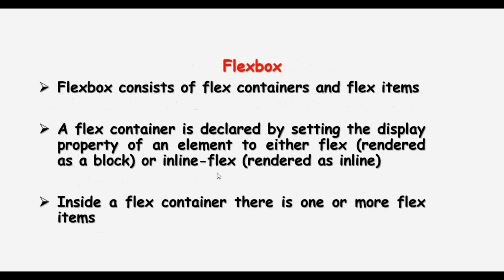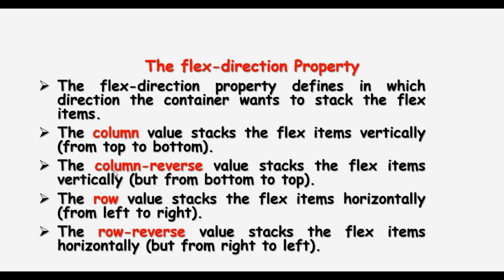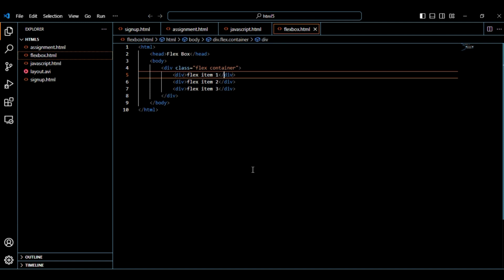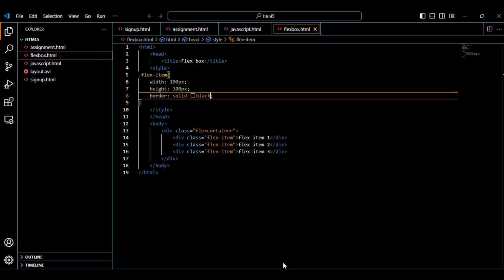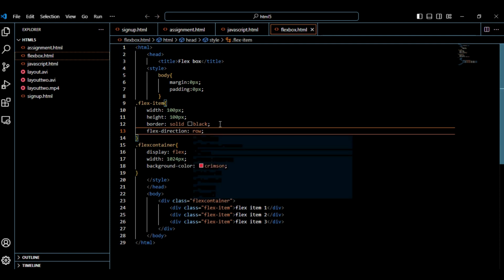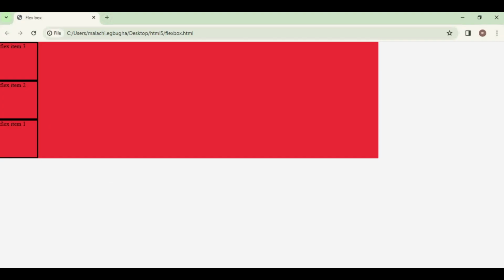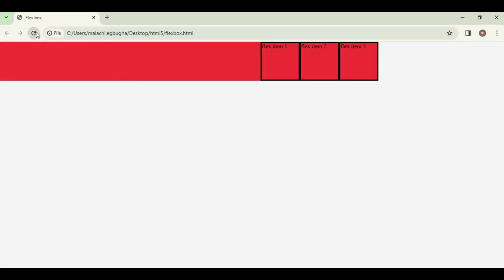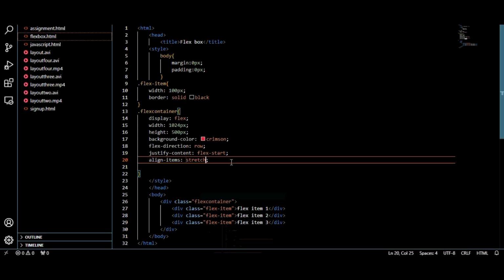Flex Layout with HTML/CSS | CSS Flexbox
The video is a complete lesson on using CSS Flex Box for creating layouts.in this CSS Flexbox tutorial, I'll briefly introduce Flexbox - what it is, and how we can use it in our websites today.